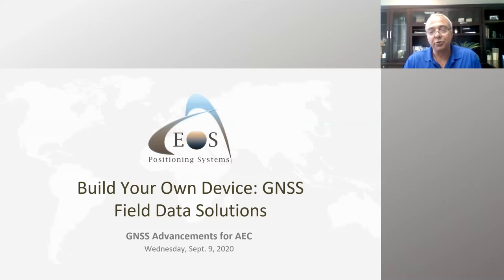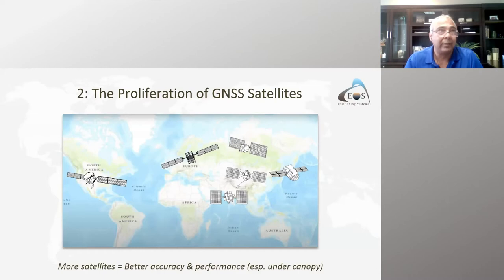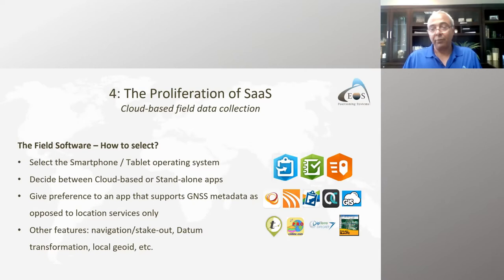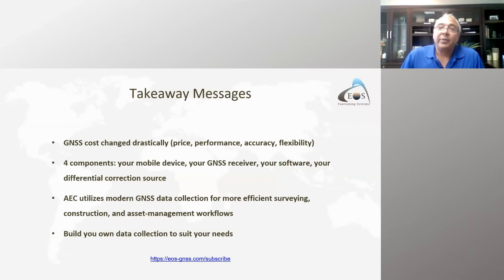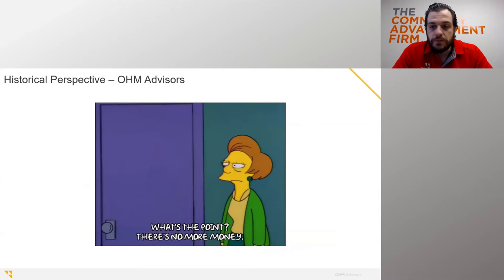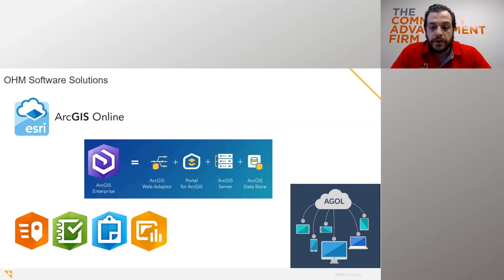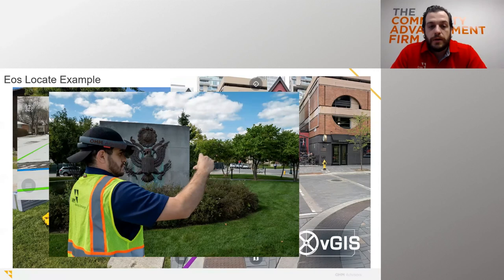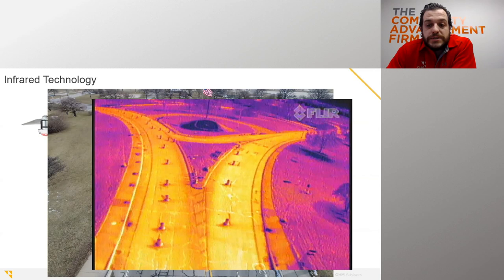Build Your Own Device (BYOD) GNSS Field Solutions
Presented by: Jean-Yves Lauture, CTO, Eos Positioning Systems
and Michael Cousins, Practice Leader for GIS, OHM Advisor